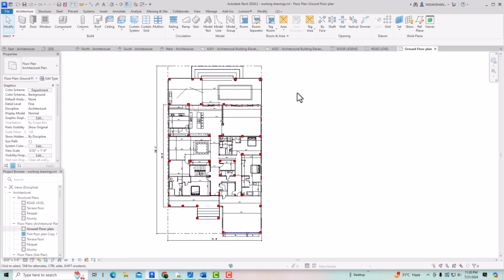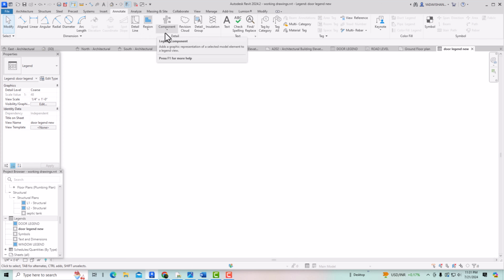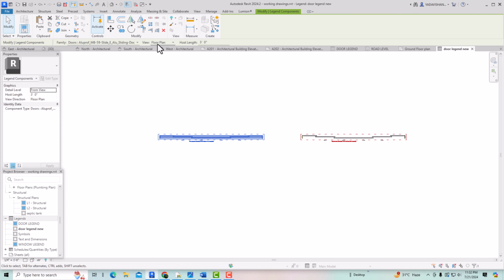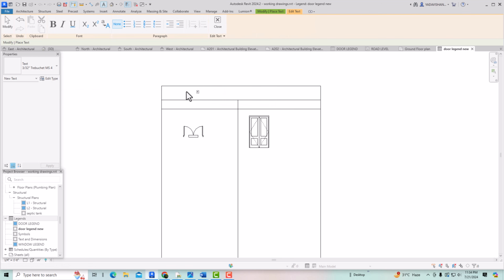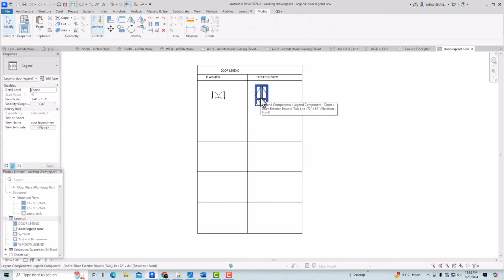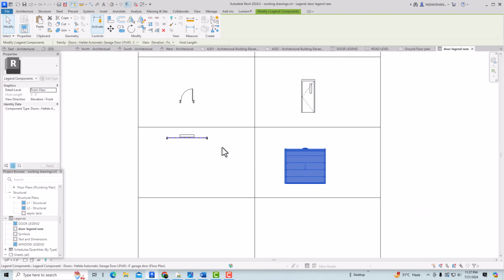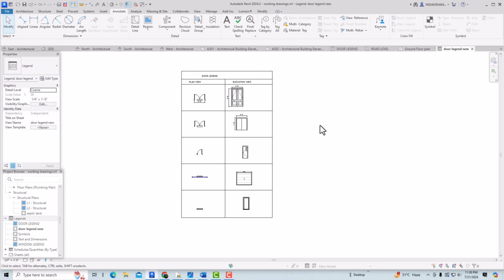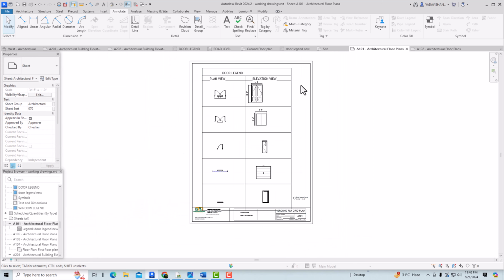How to create a Door legend in Revit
The generated door legends contain elevation, floor plan, dimensions, quantity, system parameters with the user identity data, and project shared parameters. More information. Main features: Eliminate the tedious manual process. Maintains consistency between the legend name and the door or window